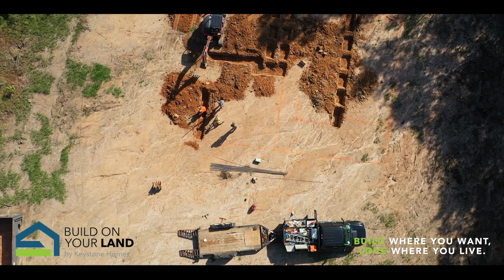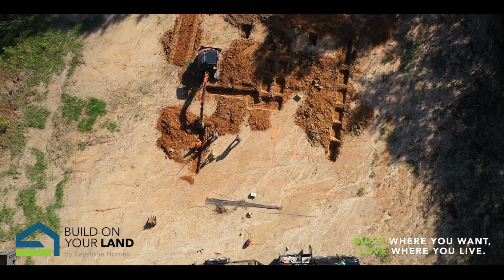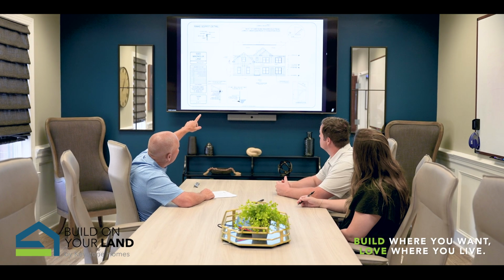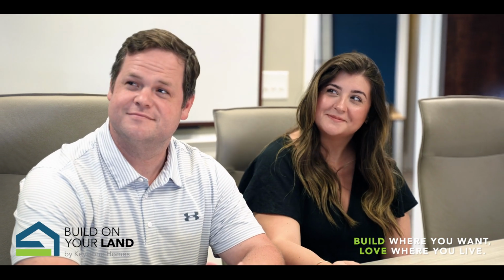Watch our Robyn and her husband Will build on their land in part two of our new video series!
Watch our Design Studio Manager Robyn and her husband Will build on their land in part two of our new video series!

We are Build On Your Land by Keystone Homes and we are able to build brand new homes to fit your needs!